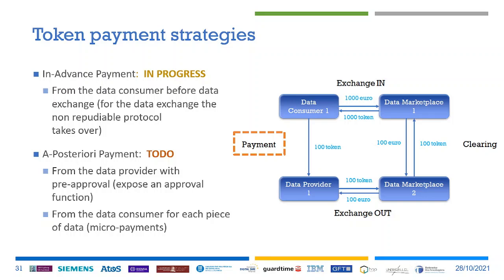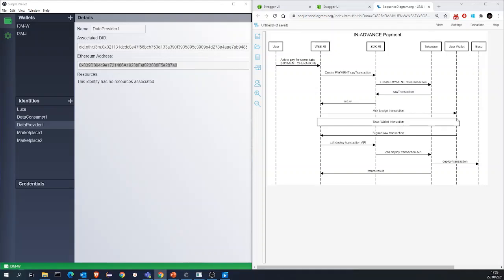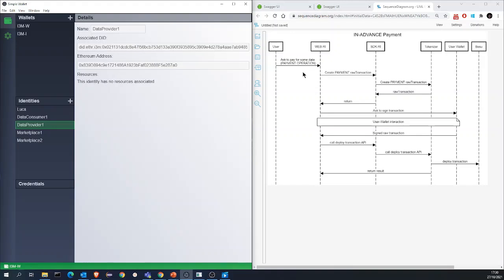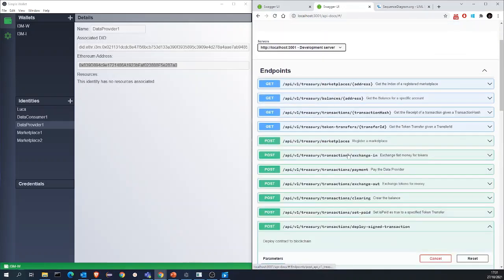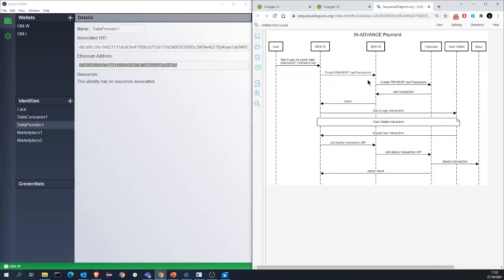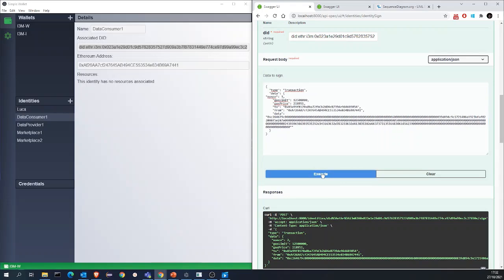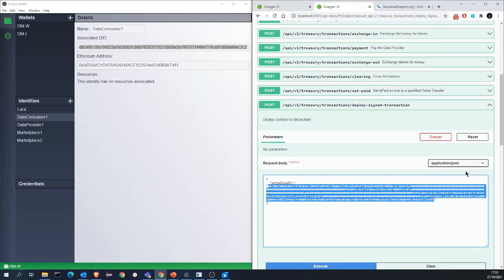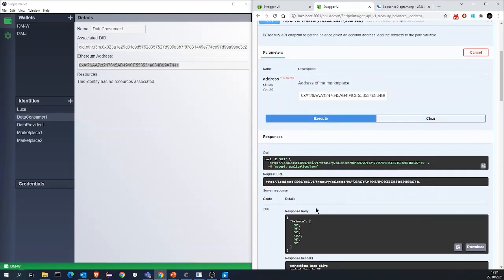Tokenizer tech methods demo